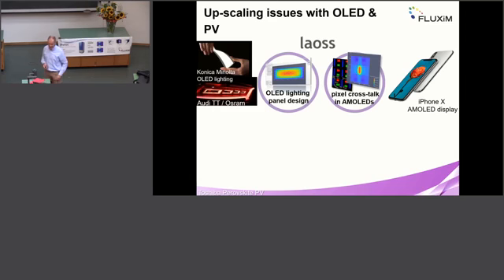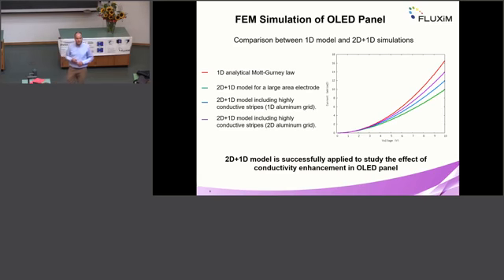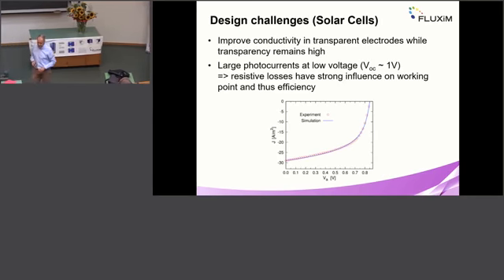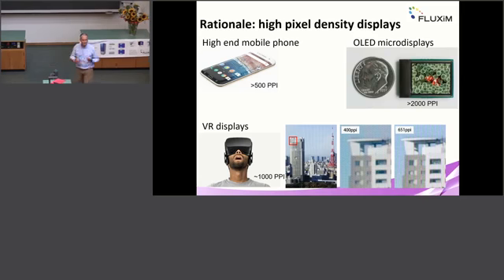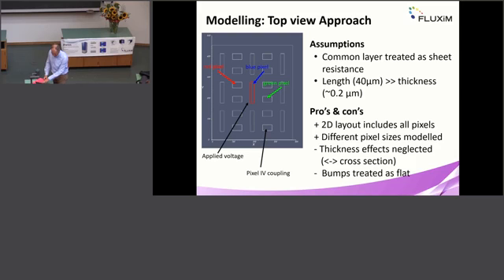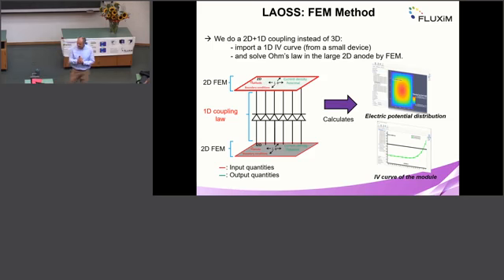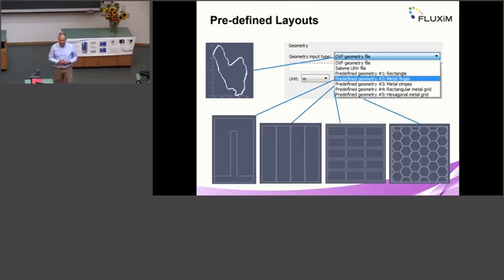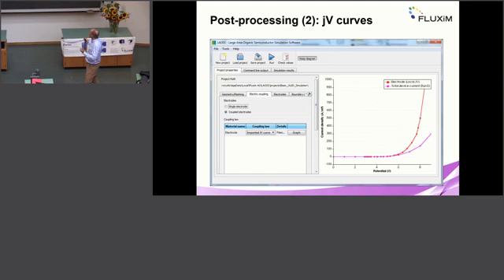Solar Cell OLED Simulation for large area devices with LAOSS workshop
Nano Vacuum is proud to present this workshop by Prof Beat Ruhstaller (Zurich University of Applied Sciences & Fluxim) he details how to use the upscaling simulation software Laoss (large area organic semiconductor simulation) which is a powerful software package for the design, simulation and optimization of large-area organic and perovskite solar cells and LEDs (displays, lighting panels, photovoltaic arrays).

Get started quickly on Finite-Element-Analysis (FEA)

FEM based electro-thermal modelling

Powerful 3d ray tracing for concentrator PV

Wide range of different output data and comprehensive result visualization.

High-speed computation on standard PCs

Intuitive, easy to use Graphical User Interface (GUI) and workflow

Specification
Intended Users: Research scientists, large enterprise businesses, mid-size businesses, academic institutions.

Applicable Research Fields: Light Emitting Devices, OLEDs, perovskite/organic solar cells, perovskite solar cell simulation, semiconductor devices, displays, lighting panels, and photovoltaic arrays, simulate OLED upscaling.

Devices Supported:   Windows, Linux

Supported Countries: Worldwide

Supported Languages: English

Support Options : Knowledge base, Online support, Phone Support, Video Tutorials (all included with license)

Pricing
Pricing Model: Annual licence fee per user